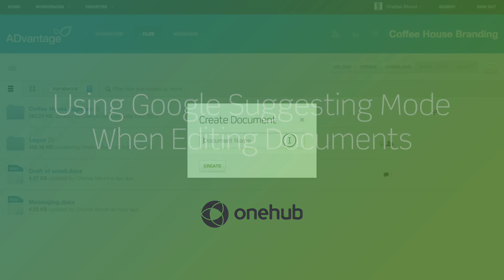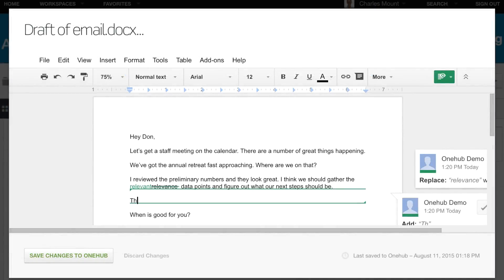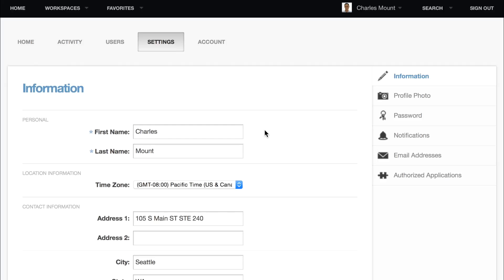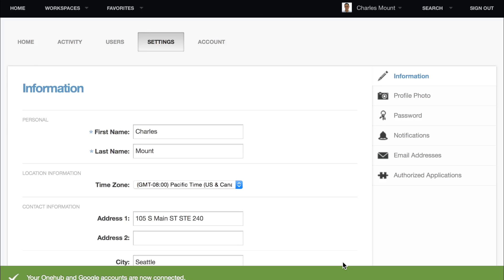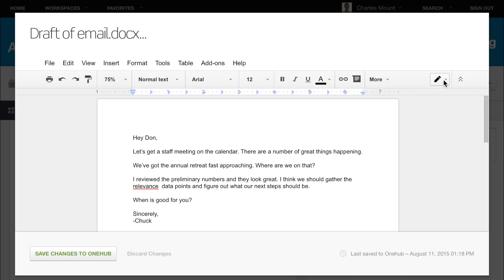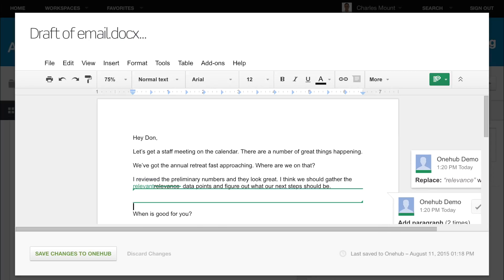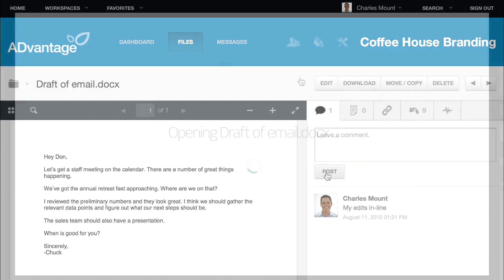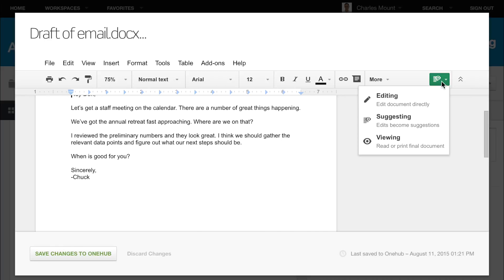OnehubTutorial: Using Google Suggesting Mode When Editing Documents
Onehub's integration with Google Docs allows you to use redlines when editing documents for more efficient collaboration.